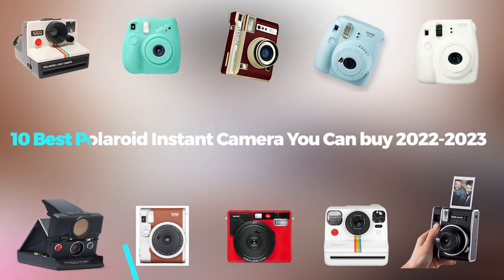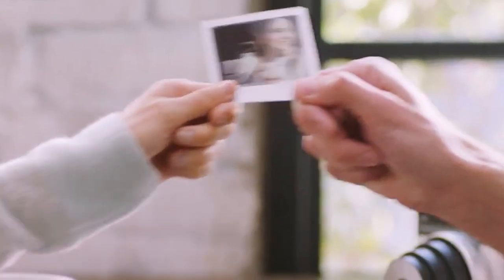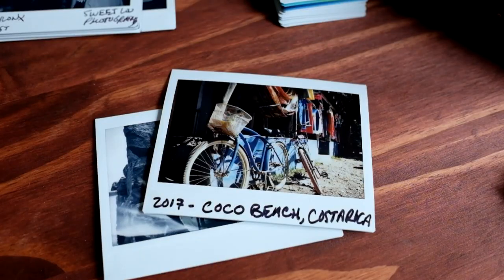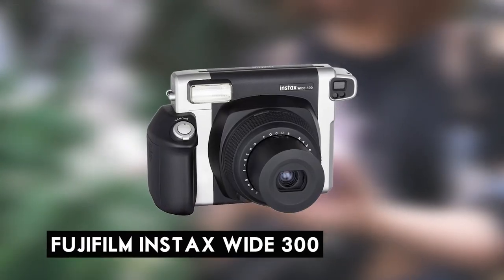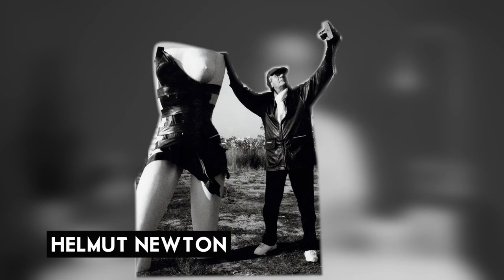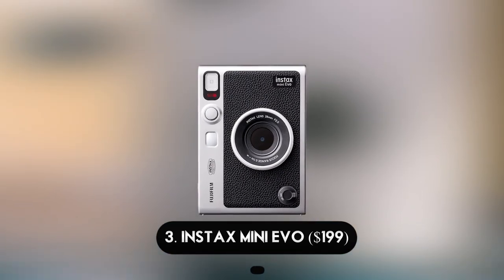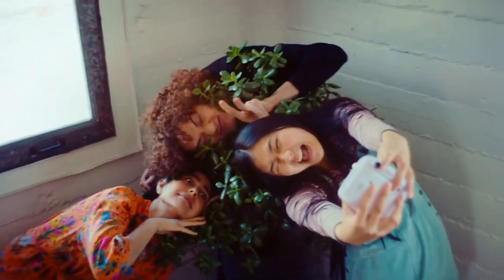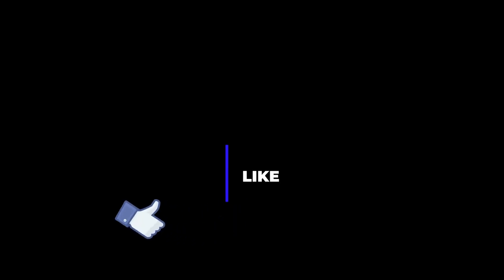Top 10 Best Instant Camera You Must Have 2023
Instant polaroid cameras is arguably one of the best ways to capture a moment of your life. With a click of a button you're able to capture one of your favorite moments in life and see touchable results in seconds.

00:00 Intro
00:56 Fujifilm Instax Square SQ6
01:50 Polaroid Ones5tep+
02:34 Fujifilm Instax Wide 300
03:34 Fujifilm Instax Mini 90
03:34 Fujifilm Instax Mini 90
04:34 Fujifilm Instax Mini 30
05:35 Polaroid Go
06:30 Kodak Mini Shot 3 Retro
07:13 Instax Mini Evo
08:17 Fuji Film Instax Mini 11
08:57 Polaroid Now+